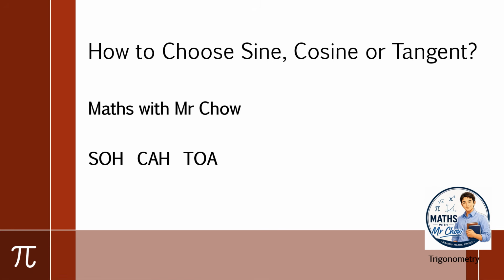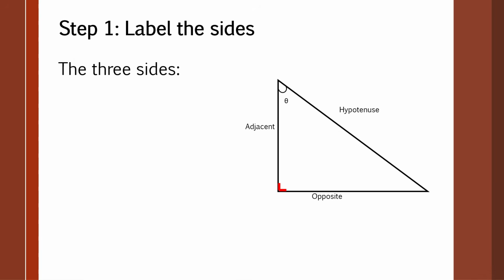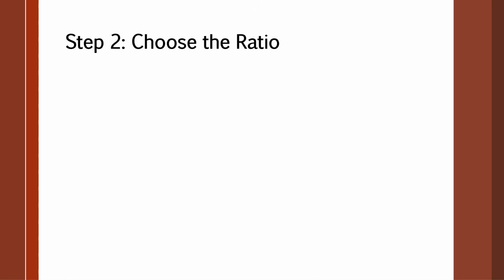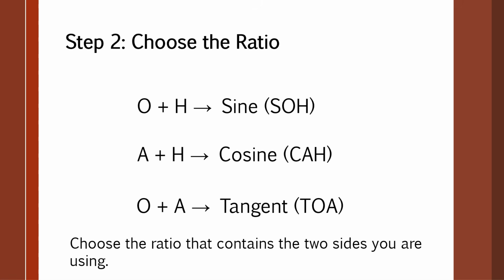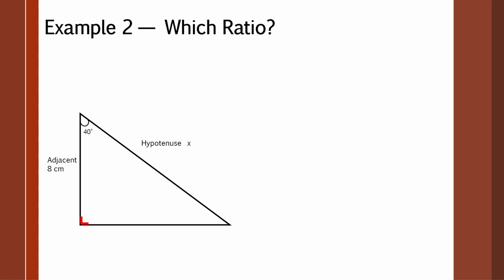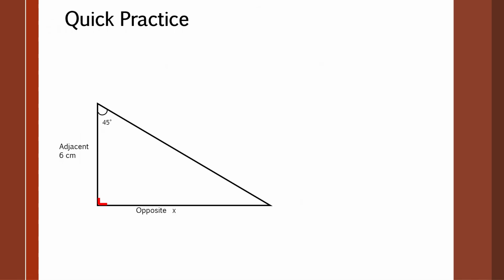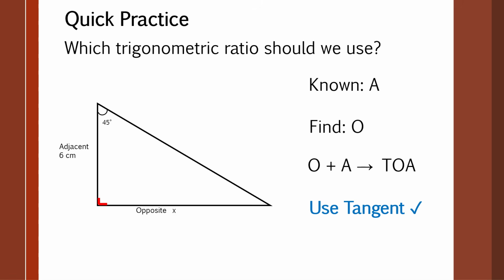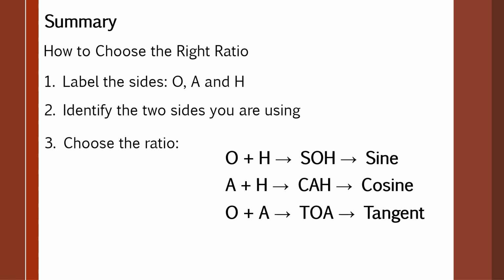How to Choose Sine, Cosine or Tangent? | SOH CAH TOA Made Easy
Not sure whether to use sine, cosine or tangent?

In this easy step-by-step maths tutorial, you’ll learn how to choose the correct trigonometric ratio using SOH CAH TOA.

We’ll cover:

how to identify the opposite, adjacent and hypotenuse
how to decide which two sides you are using
when to use sine (SOH)
when to use cosine (CAH)
when to use tangent (TOA)
simple examples and a quick practice question

This lesson is designed for students learning basic trigonometry, including Years 9–10 in Australia.

Remember:
O + H → SOH → Sine
A + H → CAH → Cosine
O + A → TOA → Tangent